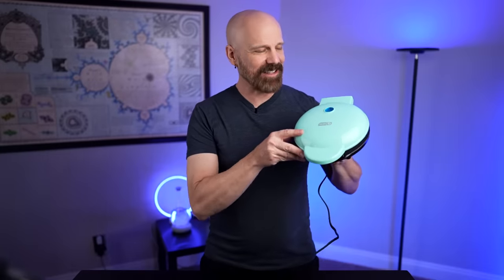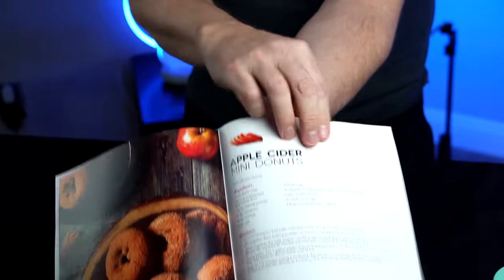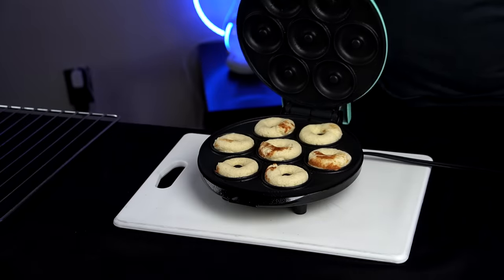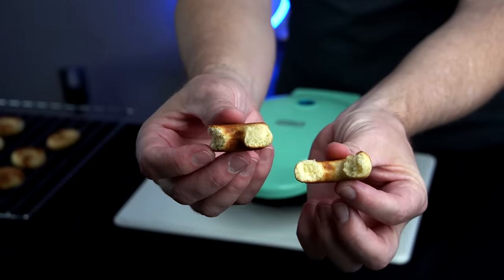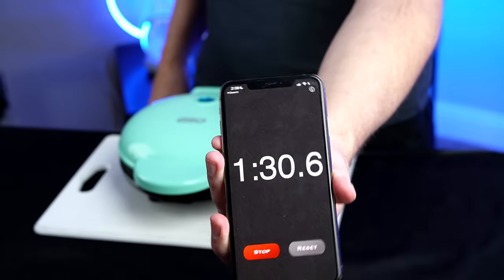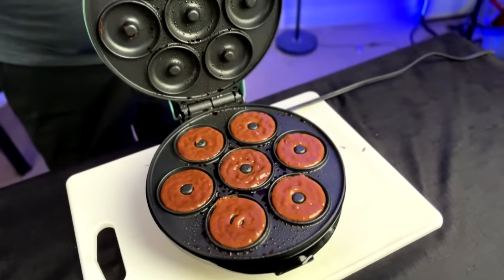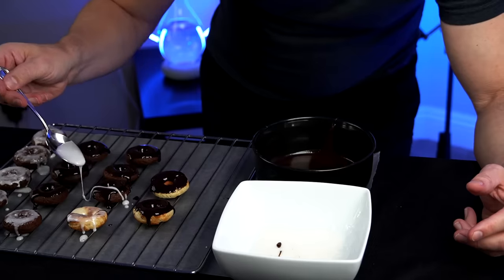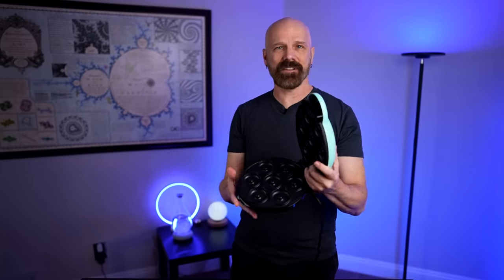Testing the Dash Mini DONUT Maker!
Today I'm testing out the Dash Mini Donut Maker, which is the top selling donut maker on Amazon.

GEAR
• 2nd Camera
• 2nd Camera Lens
• 3rd Camera

0:00 Intro & Overview
1:27 Round 1 - Dash Recipe
3:44 Round 2 - Cake Mix
5:15 Round 2 - More Cake Mix
6:15 Topping & Final Results
7:20 Final Thoughts